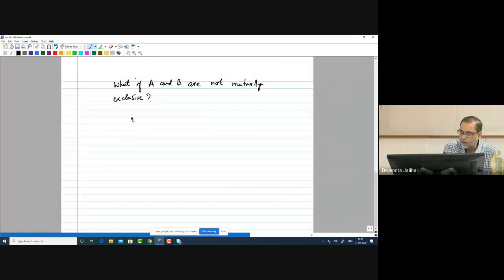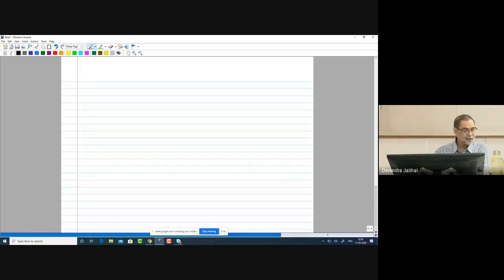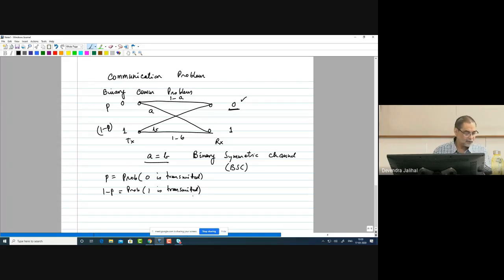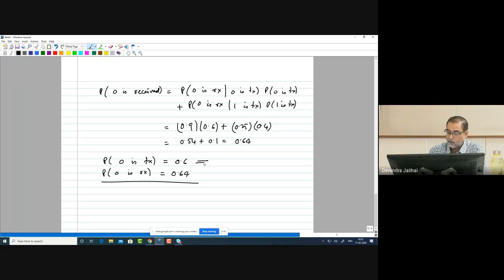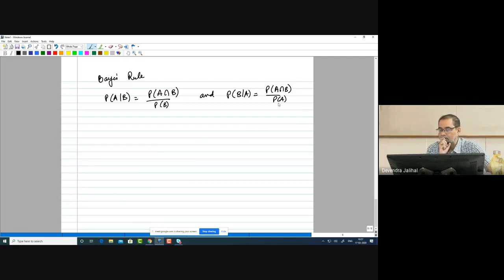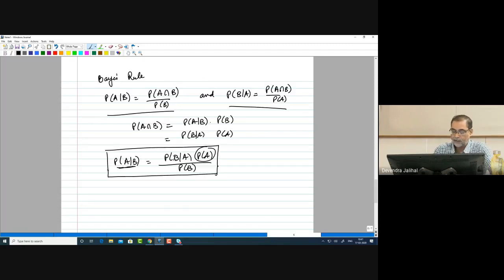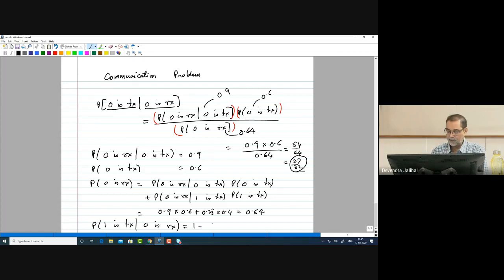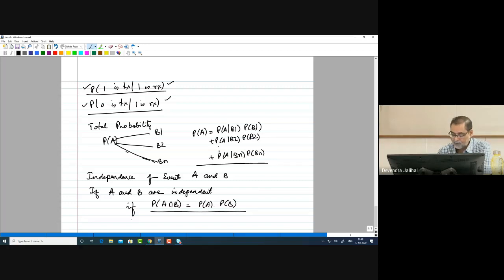ee3005-2020-03-17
Dear Students of EE3005,
    This is the partial video of the lecture I gave on March 17, 2020, Tuesday. That being the first day of online recording, I couldn't figure out when to start recording.
Please provide feedback.
Prof. Jalihal